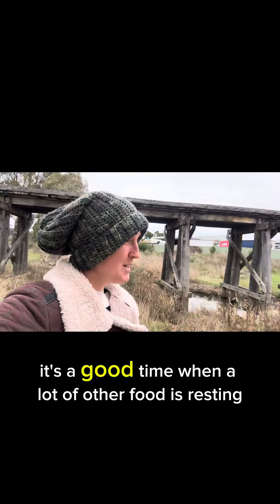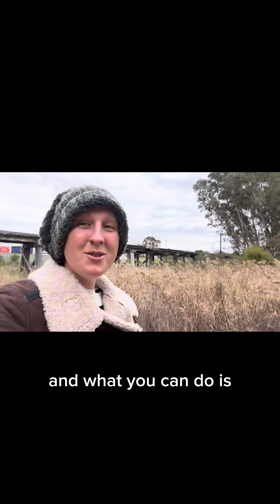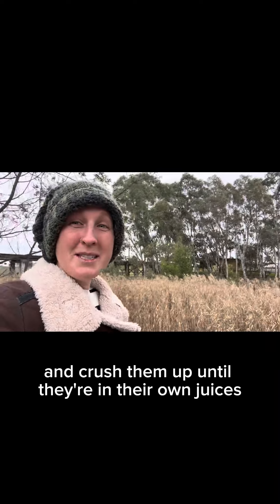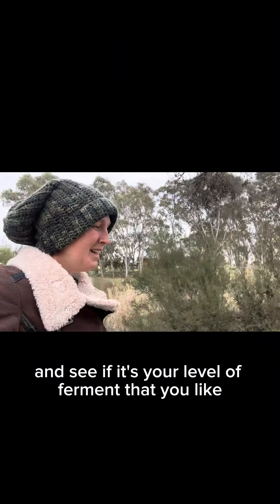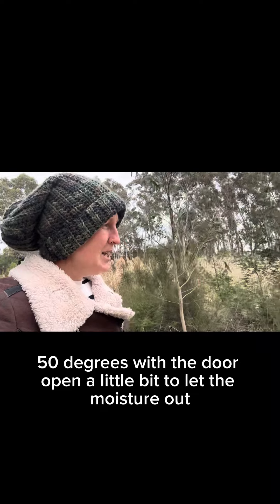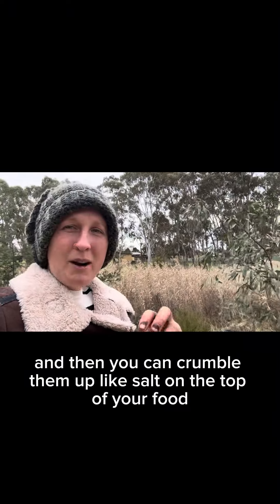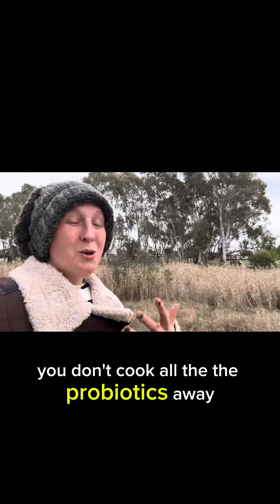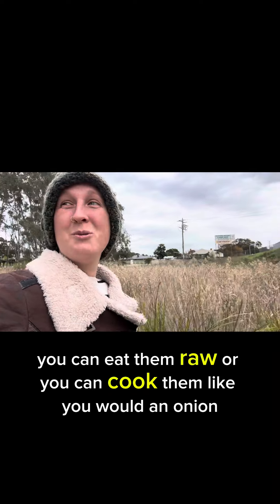Wild Onion Weed Ferment